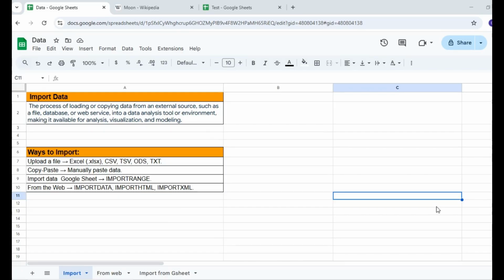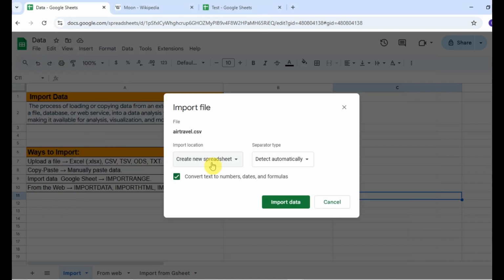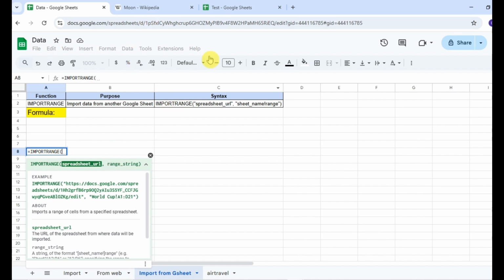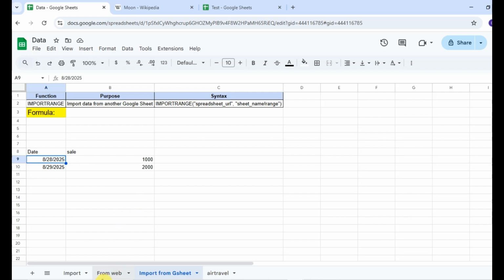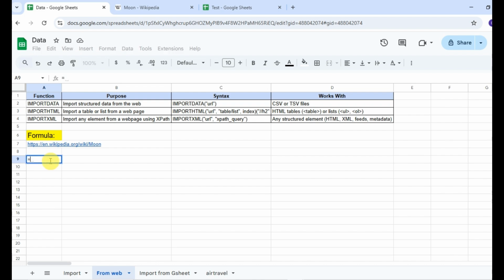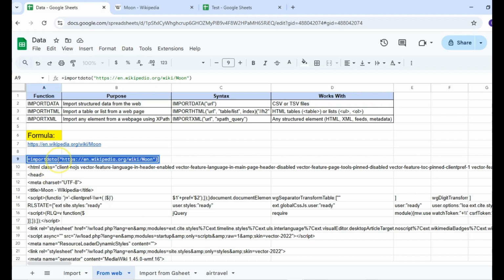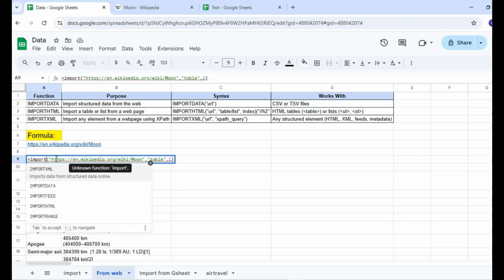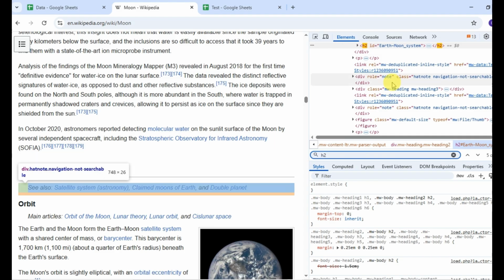Google Sheets Import Data Tutorial | Upload, Import from Web & G-Sheet Function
Learn how to import data in Google Sheets using multiple methods! 🚀 In this step-by-step tutorial, we cover:

✅ How to upload CSV and Excel files into Google Sheets
✅ How to import data from websites and URLs
✅ How to use the IMPORTDATA function in Google Sheets for CSV & TSV files
✅ How to import data from other Google Sheet

Whether you’re a beginner or looking for advanced Google Sheets tips and tricks, this video will help you master all the Google Sheets import options quickly.

google sheets importing methods
code buddies google sheets